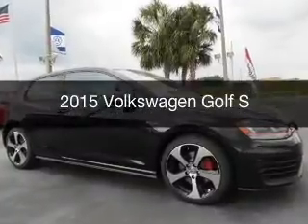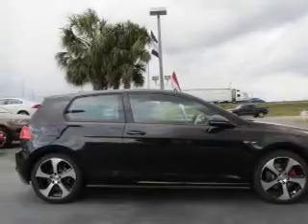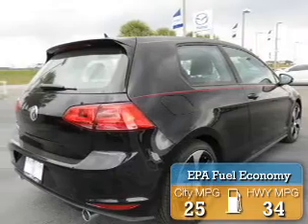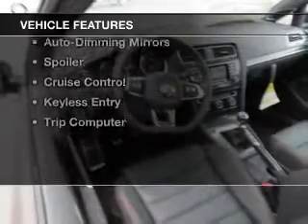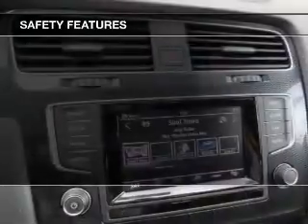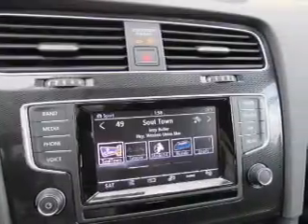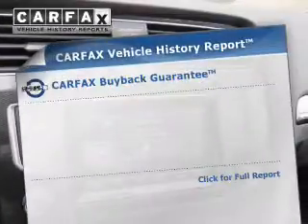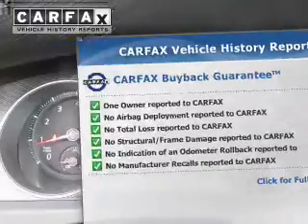2015 Volkswagen Golf - Mobile AL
Year: 2015
Make: Volkswagen
Model: Golf
Trim: S
Engine: 2.0 L, 4 cylinder
Transmission:
Color: Black
Mileage: -1
Address:
1525 Beltline Hwy